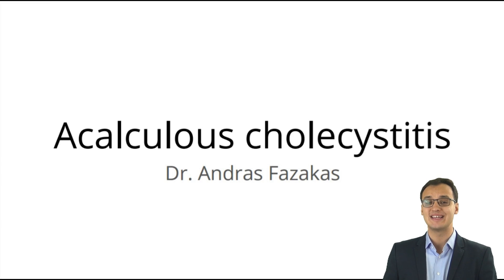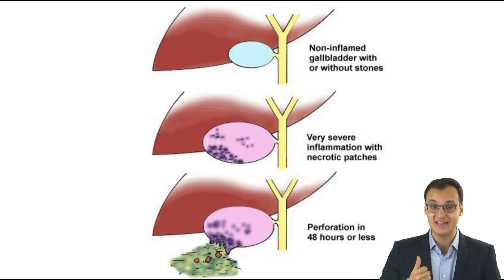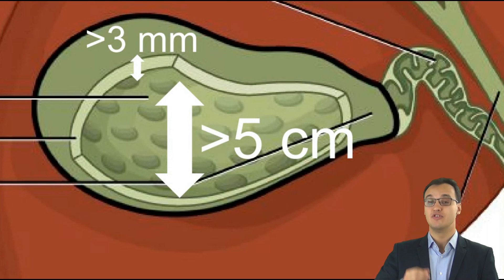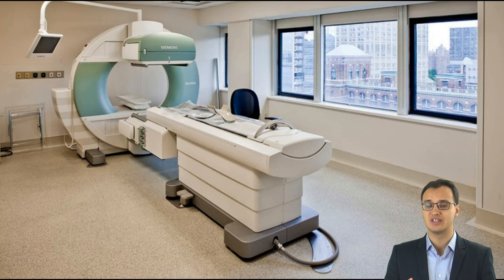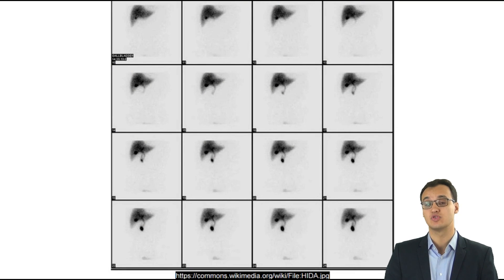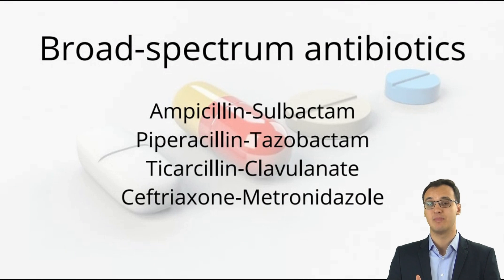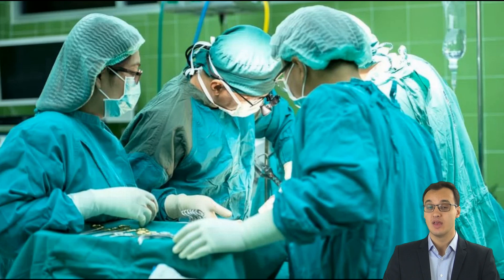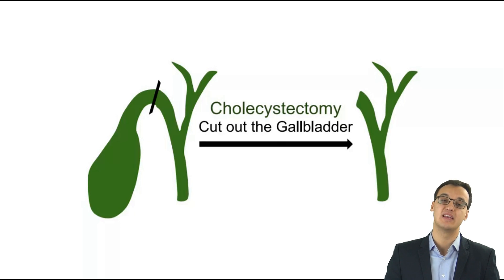Acalculous Cholecystitis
Hello, Acalculous cholecystitis is a gallbladder inflammation without gallstones.  Patients can have signs of fever,  jaundice, right upper quadrant mass and pain, and Murphy’s sign, which is gallbladder pain induced by your hand when you palpate the gallbladder at the same time as the patient inhale. Patients are usually very ill due to complications of gallbladder inflammation, like Gallbladder necrosis, gangrene, and perforation, that can lead to peritonitis, sepsis, and shock.The lab values can show increased amount of Alkaline phosphatase, Aminotransferases, Bilirubin and Leukocytes. The most important test to make is Ultrasonography. Ultrasonography can show that there are no gallstones or sludge; more than 3 mm gallbladder wall thickening,  more than 5 cm gallbladder distension, a striated gallbladder, mucosal sloughing, a positive Murphy’s sign induced by the ultrasonography probe, pericholecystic fluid that indicates perforation that can lead to abscess formation, and “Champagne sign” with gas bubbles in gallbladder fundus. If Ultrasonography is not enough for diagnosis, then Cholescintigraphy, a so-called HIDA scan can be used. But it takes hours to perform, so it’s not recommended in critically ill patients in whom a delay in therapy could be deadly. Here we inject Technetium labeled Hepatic IminoDiacetic Acid that is taken up by liver cells and excreted into bile to the gallbladder. If this does not happen, then it's an indication of acalculous cholecystitis. We can inject Morphine that helps the liver cells to secrete bile into the gallbladder, and thereby makes the diagnosis easier. We treat acalculous cholecystitis with antibiotics and surgery. Before giving antibiotics, we need to take a blood culture. While we wait for the blood culture results, we start a broad-spectrum antibiotic combination, like Ampicillin-Sulbactam, or Piperacillin-Tazobactam, or Ticarcillin-Clavulanate, or Ceftriaxone-Metronidazole. When we get the blood culture results we start to treat the specific microbes that infect the gallbladder, like for example Bacteroides, Escherichia coli,  Enterococcus faecalis, Klebsiella, Methicillin-resistant Staphylococcus aureus (MRSA), Pseudomonas, or Proteus species.  Then it’s very important to surgically operate as soon as possible. We usually start with a Cholecystostomy. But if we don’t see an improvement within 24 hours after the operation, we start Cholecystectomy immediately. Sometimes, when there is gallbladder necrosis, perforation, or emphysematous cholecystitis, we start with Cholecystectomy right from the beginning. Thank you very much for listening!